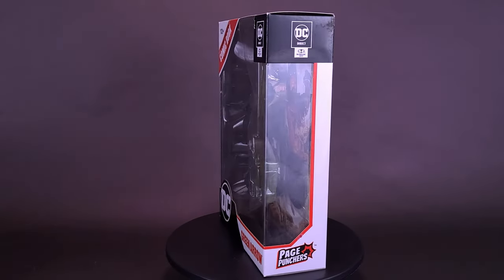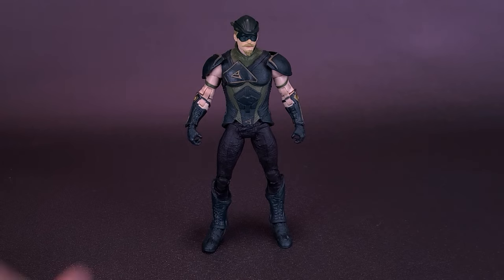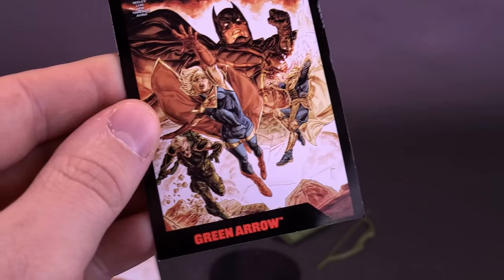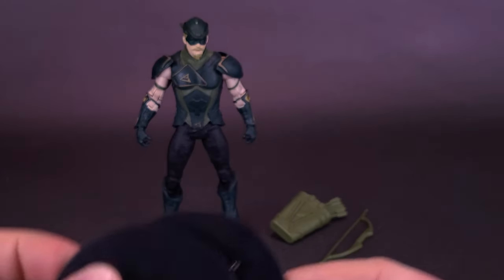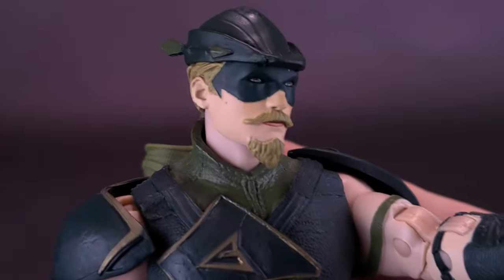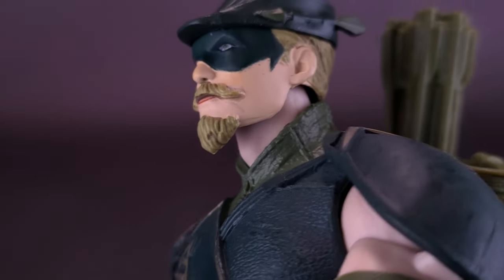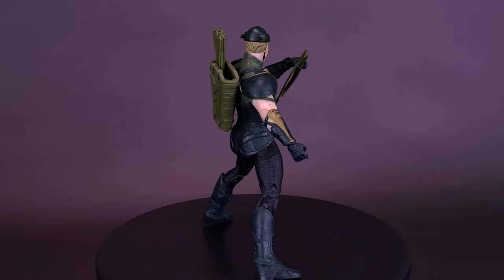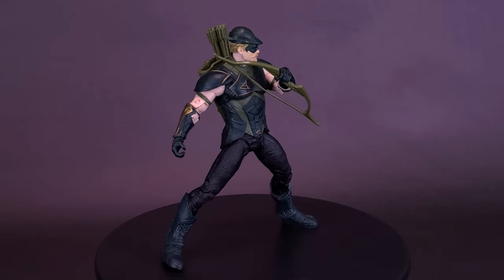McFarlane Toys Page Punchers Injustice Comic Green Arrow Figure